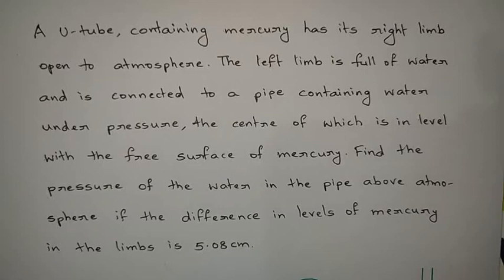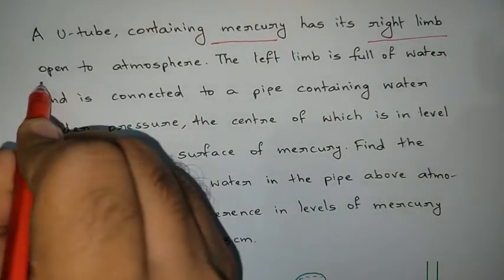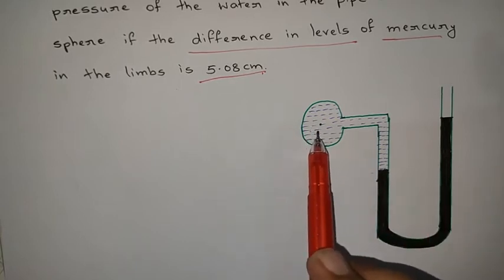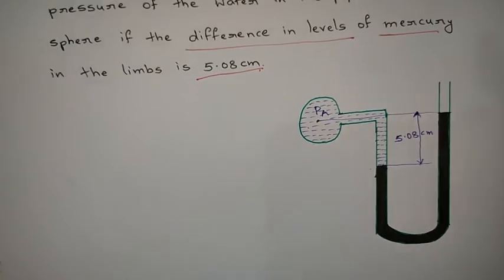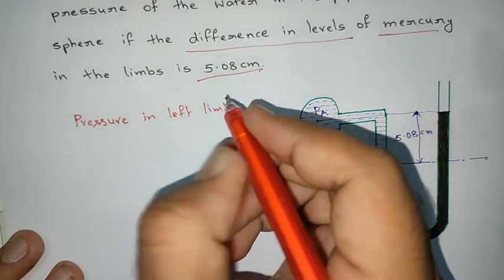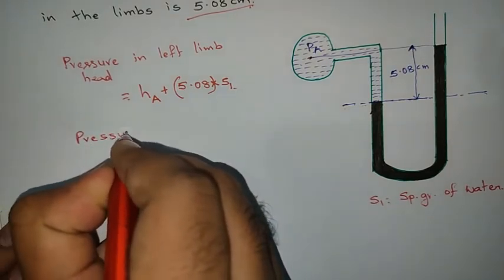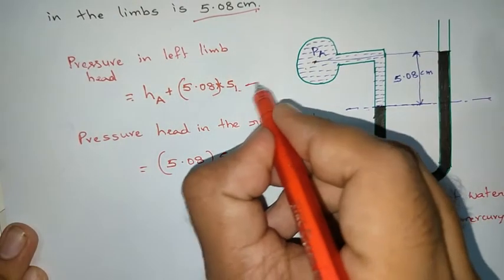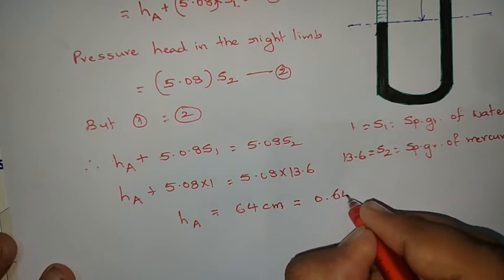Problem on U-tube manometer - Pressure Measurement